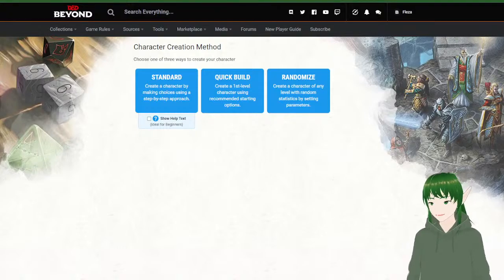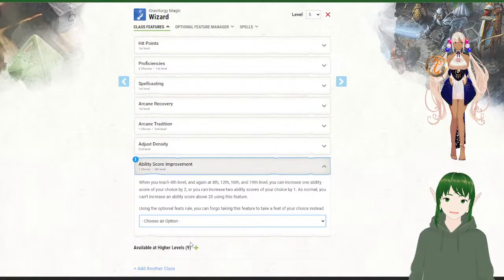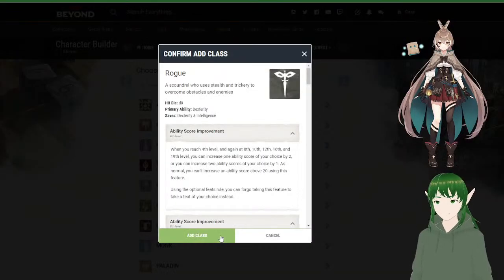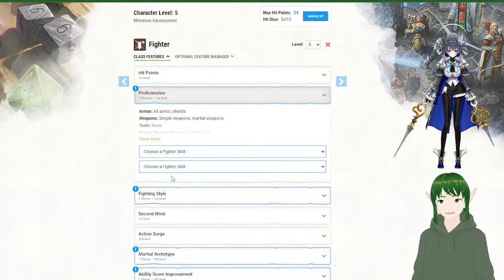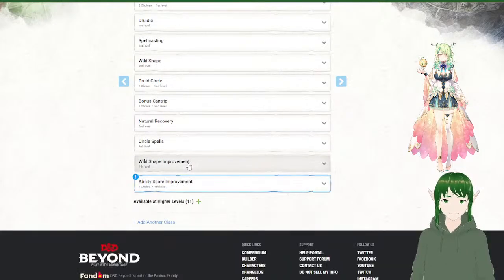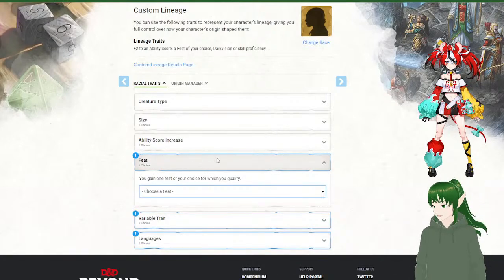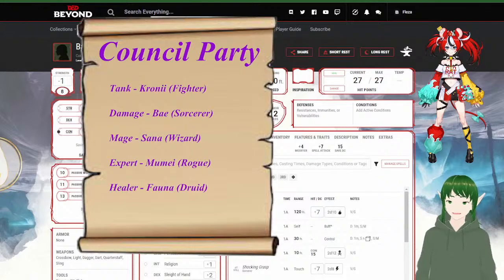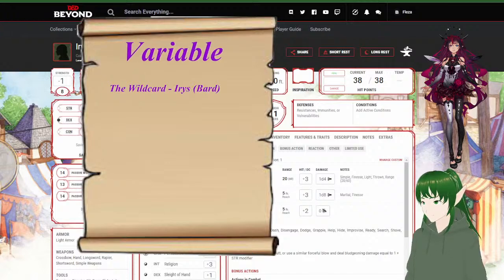The Second Party (Tabletop Theory)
Another round of popular vTubers turned into D&D characters!